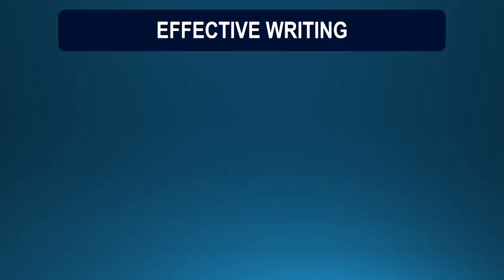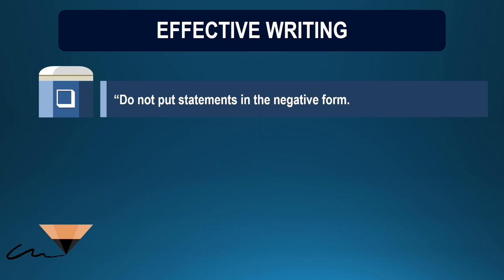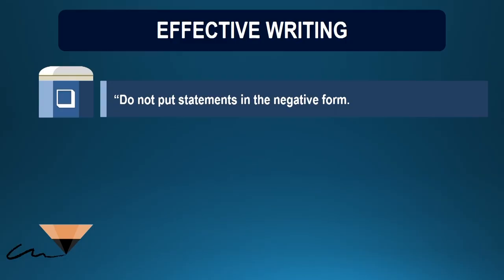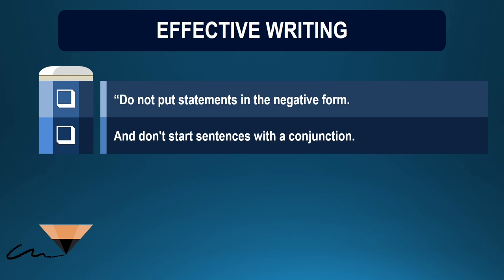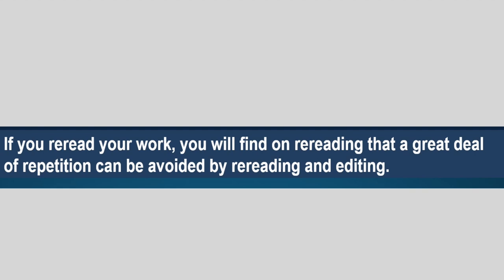Wrting skills principles foe effective writing by Suditi Jindal